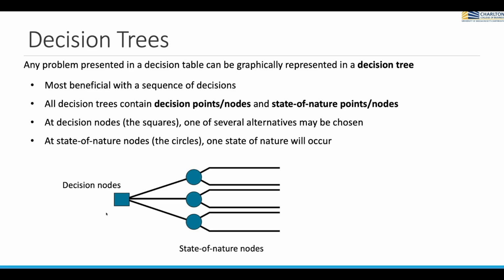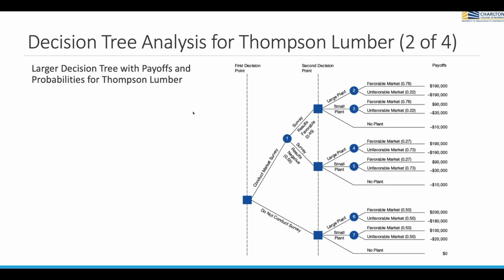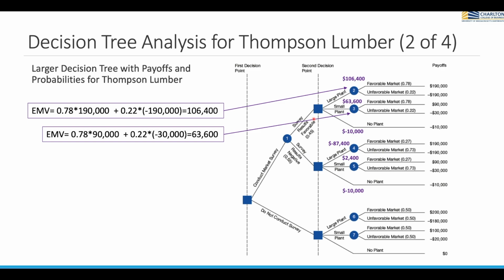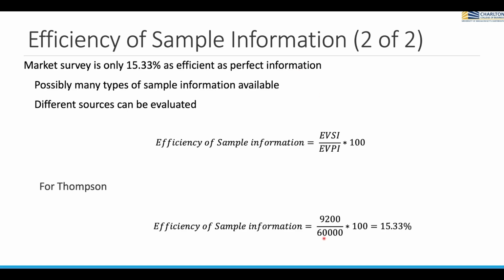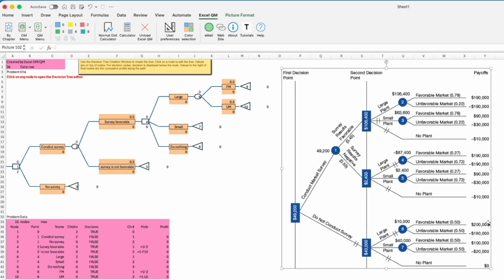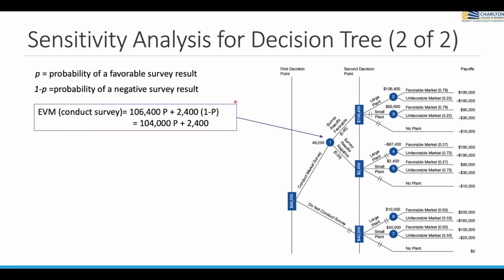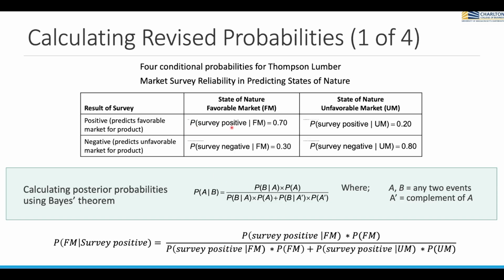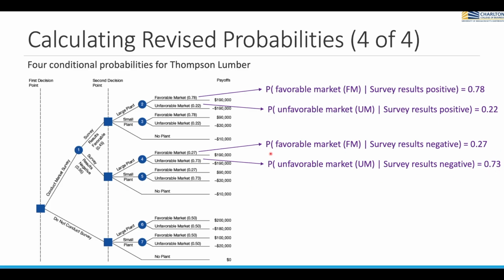Decision tree & Bayes' theorem